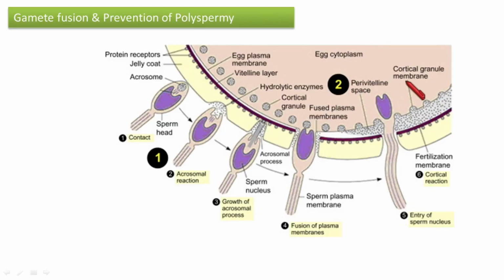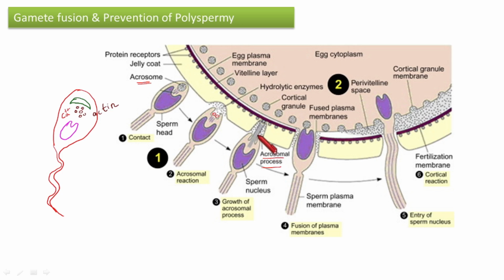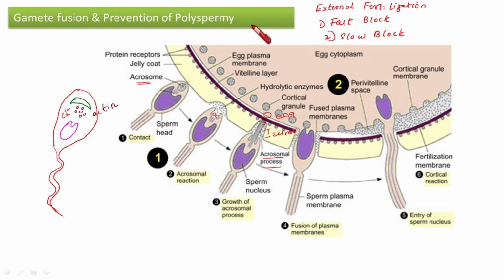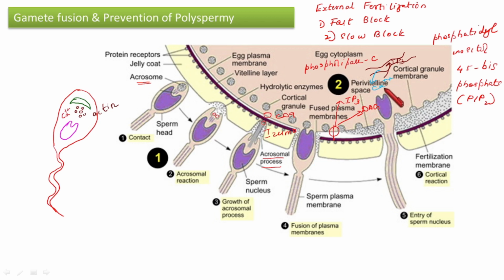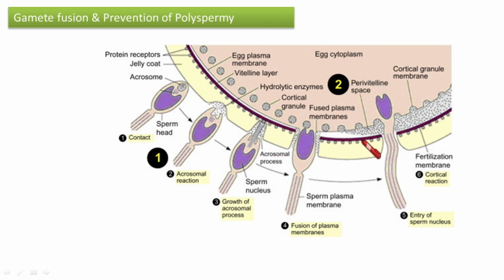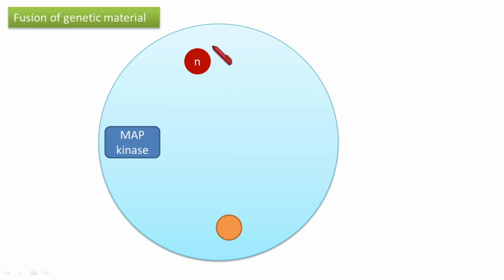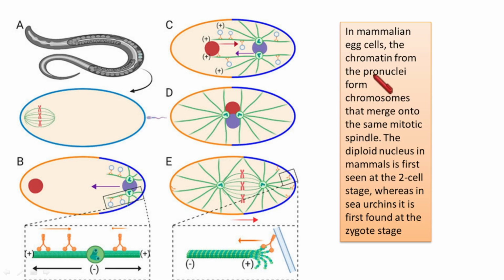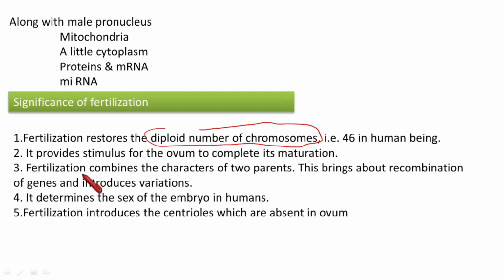GAMETE AND GENETIC MATERIAL FUSION | FERTILIZATION | MSc Zoology | Dr.Rani.S.Dharan